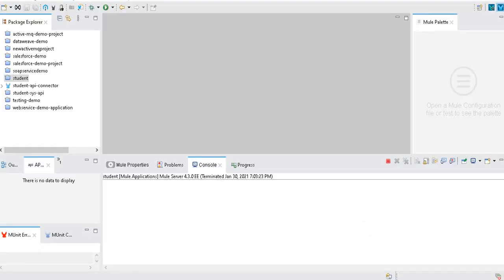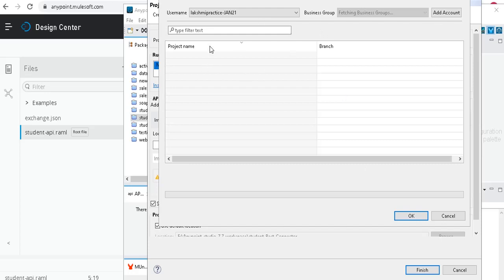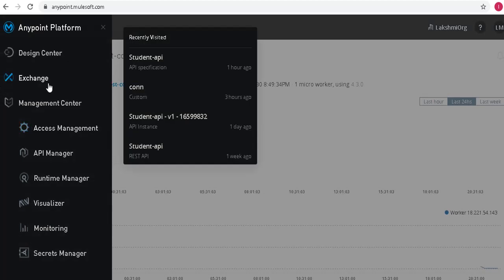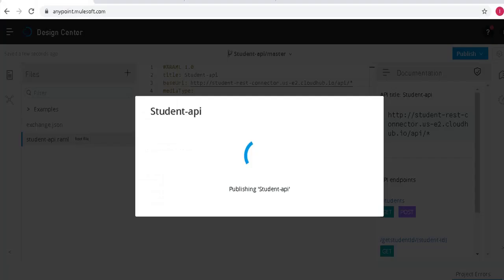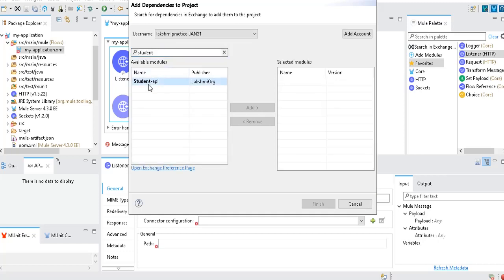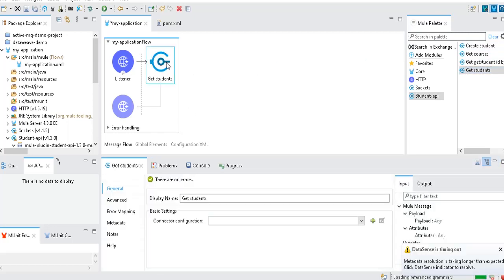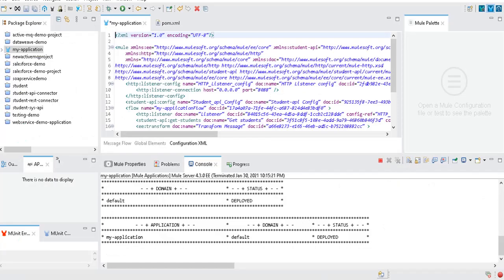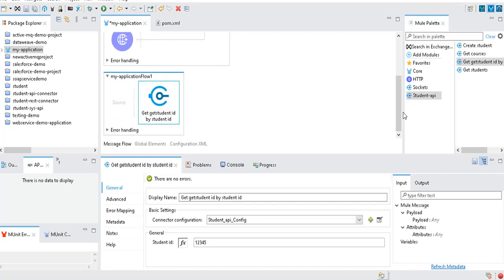Mule 4 | MuleSoft Tutorials | Creating Custom Connector using REST API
1. How to create custom Connector in mule 4?
2. How to publish REST API as custom Connector in Mule 4?
3. Mule 4 custom connector